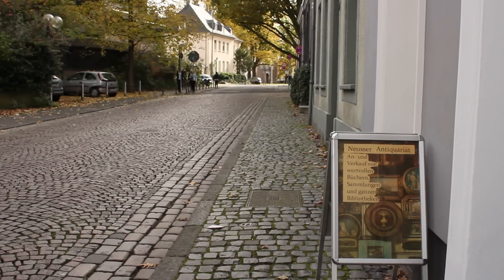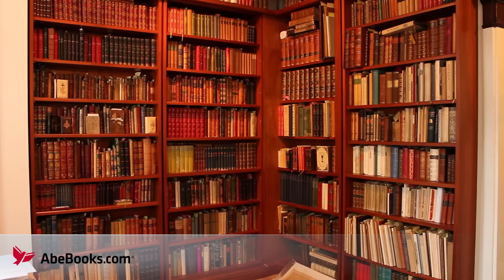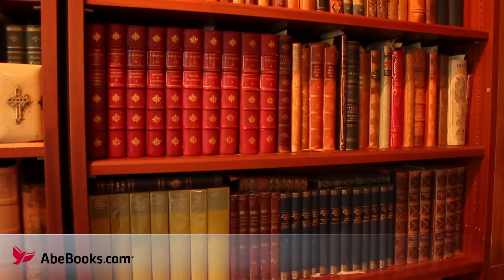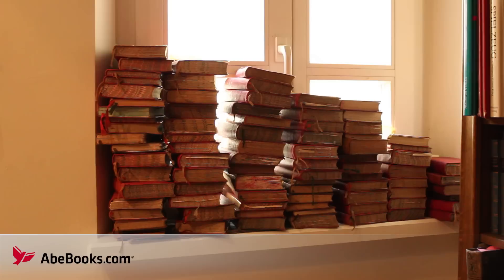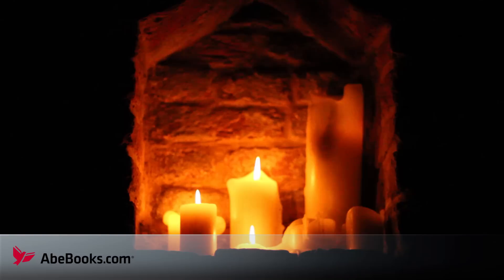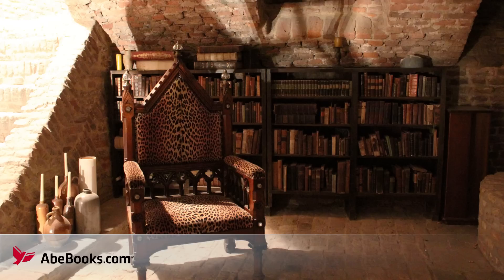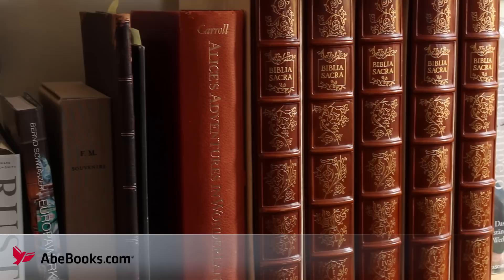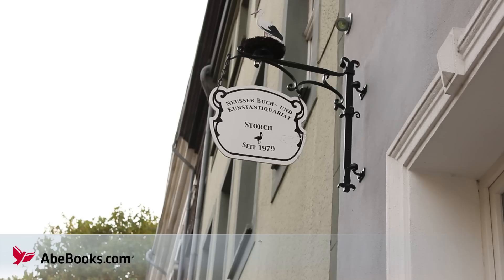AbeBooks Visits: Neusser Antiquariat in Neuss, Germany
Tucked away on a beautiful cobblestone road in Neuss, Germany is one of the most remarkable bookstores I've ever visited.  Neusser Antiquariat was founded in 1979, and since 2006 it been based in this 200 year old restored heritage home.

From the moment you walk through the door, owners Eric and Cornelia Storch have put every effort into displaying beautiful antiquarian books around each corner.

Through the courtyard and into the backroom I was faced with two stories of floor to ceiling books ranging from leather bound bibles, to literature about Germany, travel almanacs and more.

Moving past the impressive library, I found carefully laid out displays and a staircase beckoning me to explore further. The stairs were steep and worn, though not surprising considering I was entering the cellar. An estimated 300 years old, the cellar predates the rest of the home by 100 years. Lit by an impressive chandelier of candles, and filled by bookcases and furniture, it's a special place to display books. In the corner there is a well, carefully barred and lit, that at one time was connected to the Rhine, the longest river in Germany.

Upstairs in the main house are many more treasures, including illustrated leather bound set of the Salvador Dali's Bible and Alice's Adventures in Wonderland.

In addition to selling books, Neusser Antiquariat also boasts an impressive art collection. In the very top of the house the Storchs have their own framing studio where many of their rare art pieces are matched with appropriate frames. If you like rare books, and the feeling of stepping back in time I suggest you visit Neusser Anqituariat.